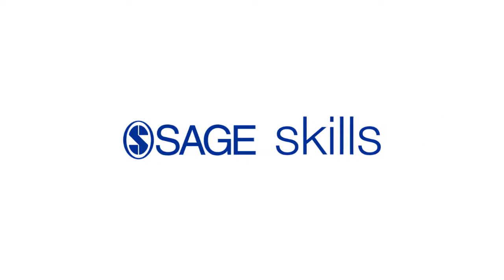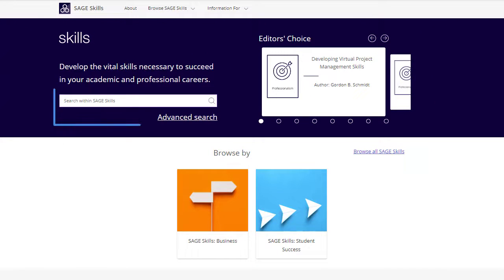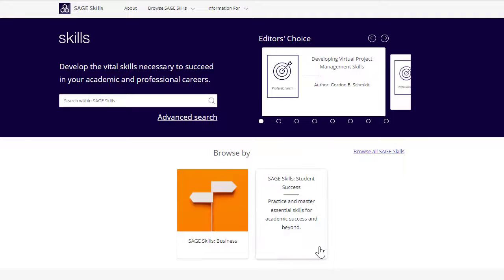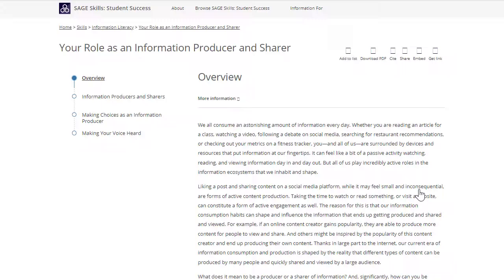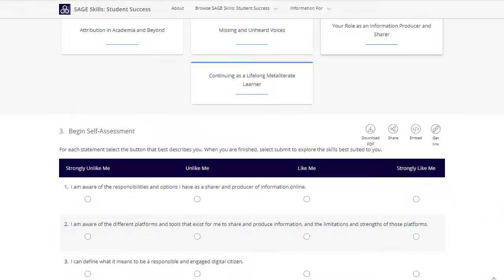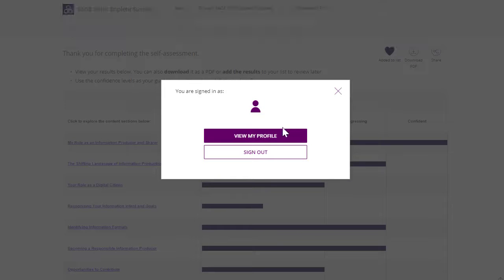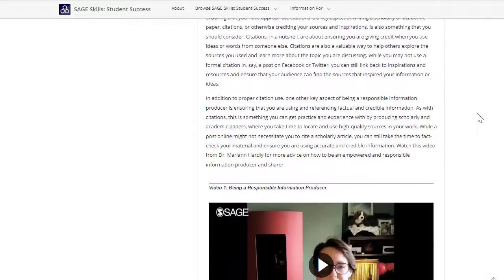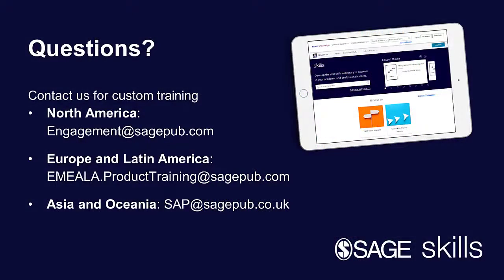SAGE Skills – Navigating the Platform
This short video provides instruction to users for easily navigating the collections' content and features within the SAGE Skills platform. For more information about the resources within the SAGE Skills Suite